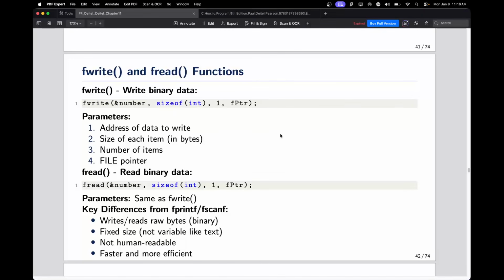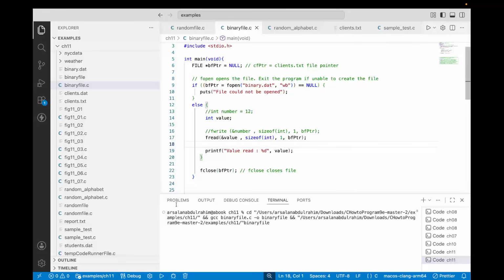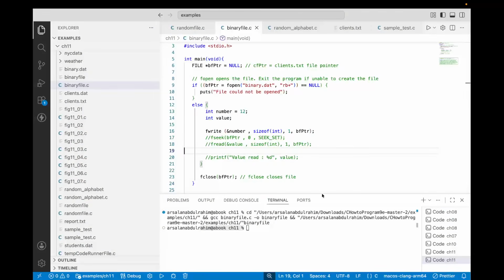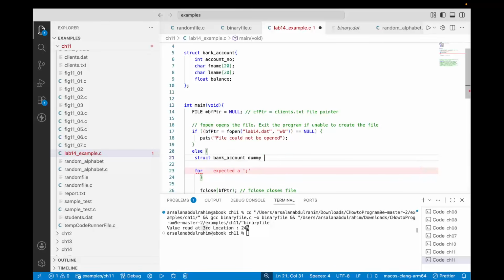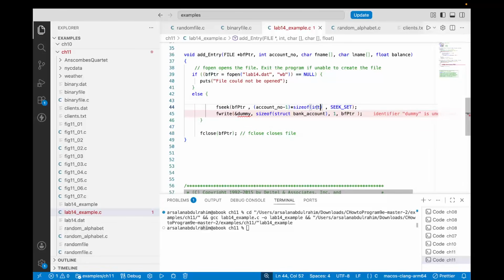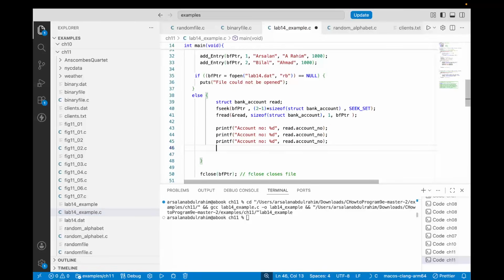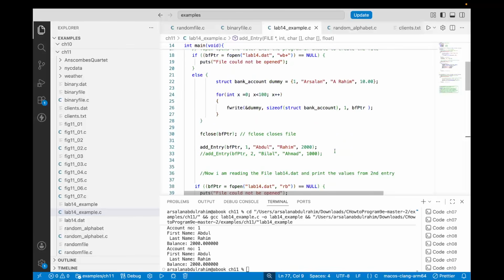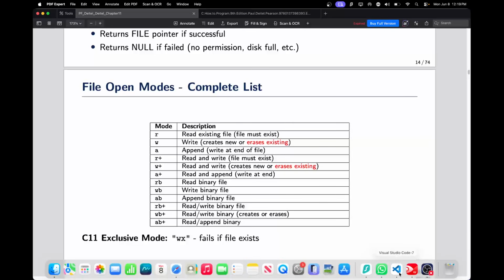Programming Fundamentals -C Language-Binary File or Random File Create, Read, Write +Example of Bank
fseek function
fwrite function
fread function
Example of dat file creation with single variable Write & read
Example of dat file creation with Multiple variable Write & read
Example of dat file creation with single structure Write & read
Example of dat file creation with 100 structure Dummy Write & value Updating & read any particular Structure.

BONUS QUESTION: Point out the Problem at the end of the video encountered which is not displaying the full string being stored inside the Binary File using Structures. Tell the Problem and its Solution with Code required to change at which Line and win 2-4 Bonus Absolute Marks IN Theory Exam 2026 Programming Fundamentals AI Degree UET Lahore

Read these Links before BOOK Chapter 10 and Slides